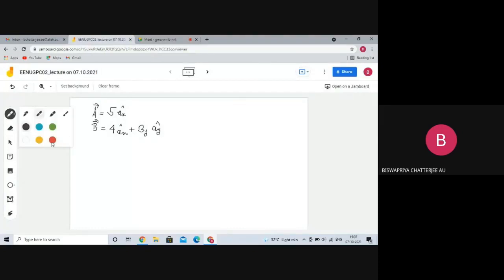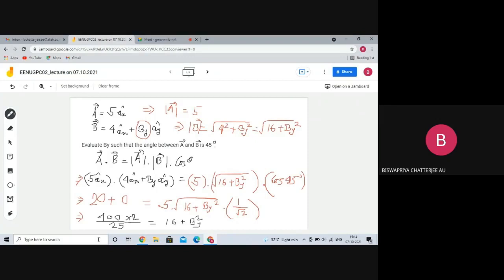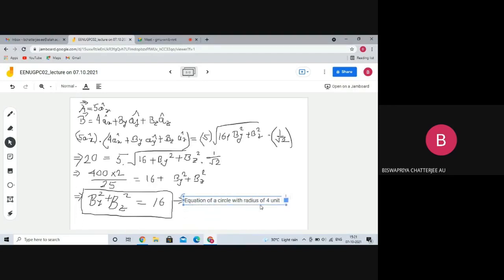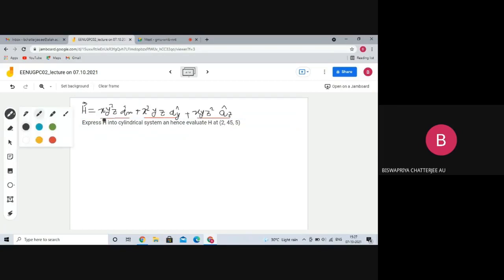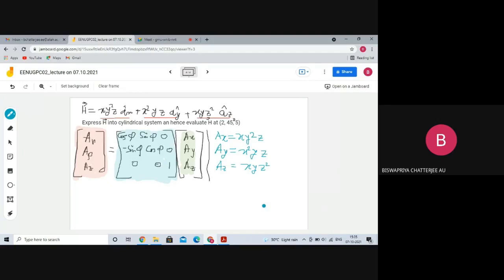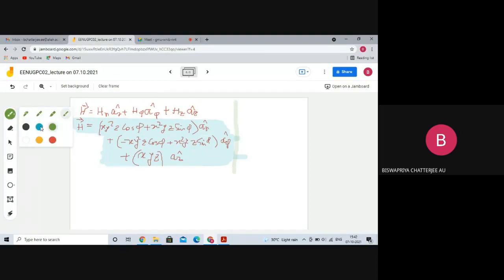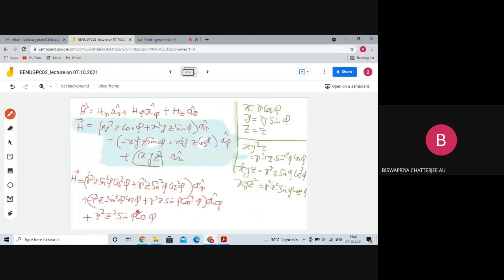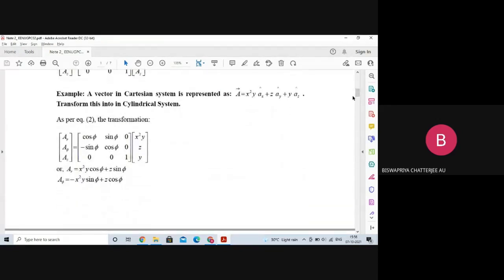ELECTROMAGNETIC FIELD || CLASS 4 || 3rd SEM || ELECTRICAL ENGINEERING